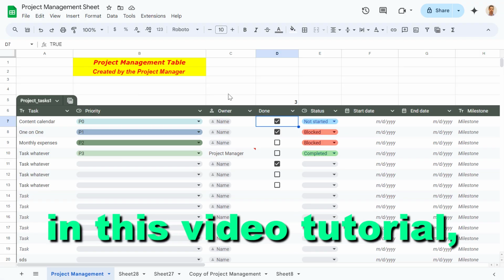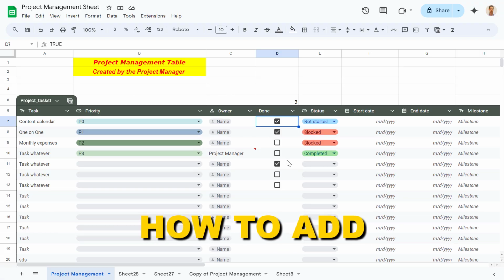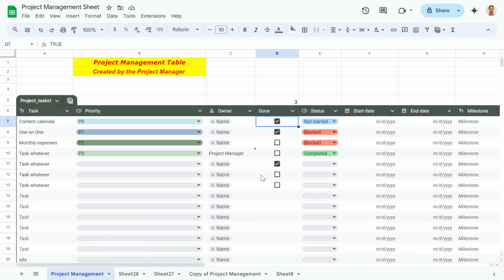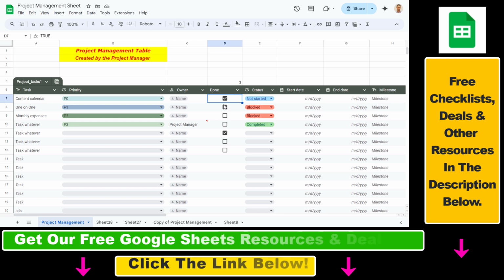How To Add Conditional Formatting To Checkboxes In Google Sheets? [in 2025]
Learn how to add conditional formatting to checkboxes.